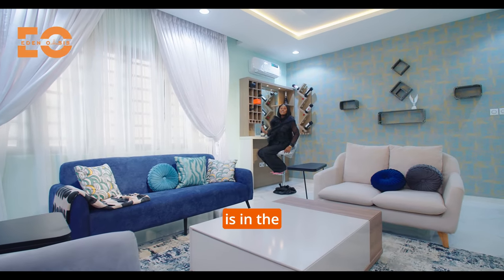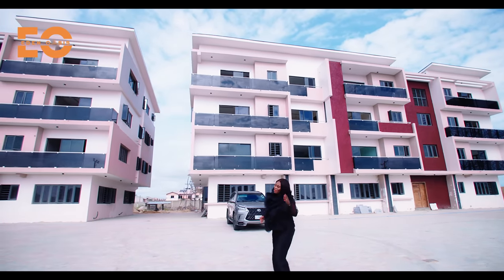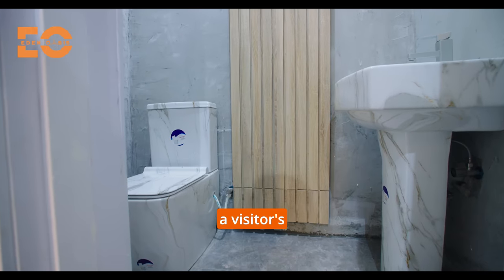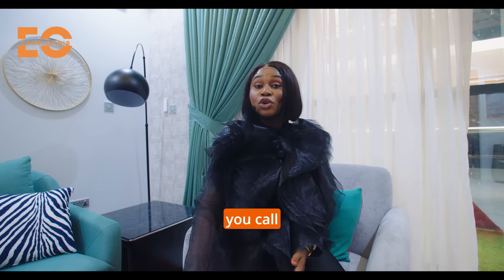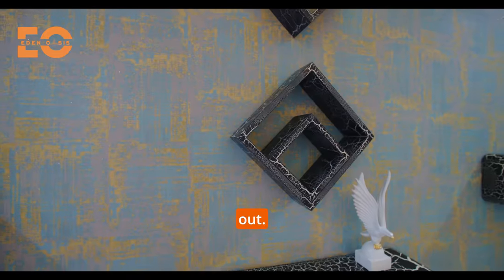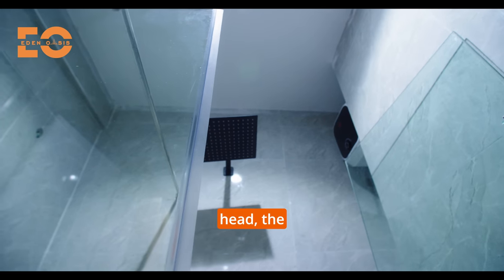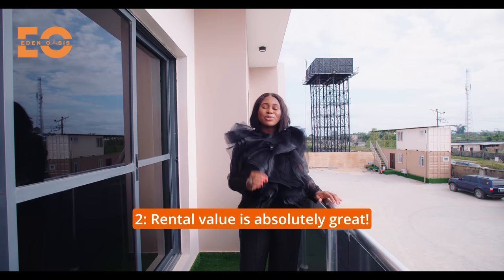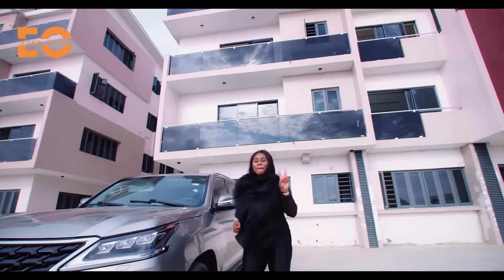Inside Absolutely Beautiful ₦38,500,000 ($48,200) Smart Apartments In Lekki Axis Lagos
Presenting these exquisite apartments, De Avocado Smart Apartments Abijo, which represent the pinnacle of online real estate beauty. Our journey with this project has been nothing short of remarkable, and the demand is soaring. What was once a dream has now transformed into a breathtaking reality.

De Avocado Apartments Abijo have been meticulously designed to cater to your short-term rental needs. If you've been searching for the perfect apartment investment for your short-term rental business, your search ends here. We offer a convenient 2-year payment plan to make your purchase even more flexible.

So, why wait any longer? Explore all the details on how to acquire one or more fully furnished apartments in the welcoming Abijo G.R.A. community.

And if you're in search of projects with extended payment options, your quest concludes with De Avocado Apartments in Abijo GRA, Lagos. With initial down payments as low as ₦5 Million, you can secure your unit and spread the remaining amount over 2 years.

Location:
Abiji GRA, along Lekki-Epe Express Way Lagos

Neighbourhood:
Chois Gardens estate
Corona School
Green Spring School
Lufasi Nature Park
Fara park estate
Emperor Estate
Novare Shoprite mall

Features:
*Green Area
*Recreational Centre
*Safe and Secure with Smart Access Control and 24 hours State of the Art Security System
*Mini Football Pitch
*Street lights
*Perimeter Fencing
*Motorable & Accessible Roads
*Estate Gate House
*Electricity

Apartment Types
1 Bedroom Apartment: ₦38,500,000 ($48,200)
Initial deposit: ₦5,000,000 ($6,300)

2 Bedrooms Apartment: ₦48,500,000 ($60,700)

3 Bedrooms Apartment- ₦53,500,000 ($66,900)

Please note that the provided exchange rate is intended for reference only. Purchase will be made at the prevailing exchange rate on the day of the transaction.